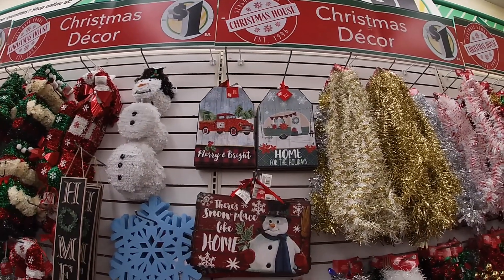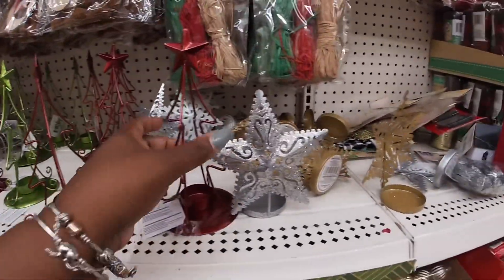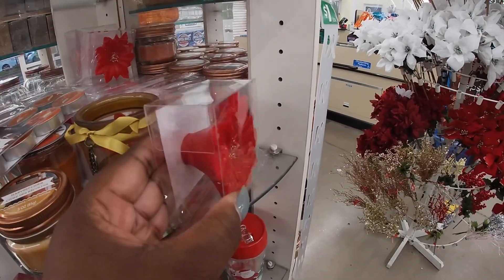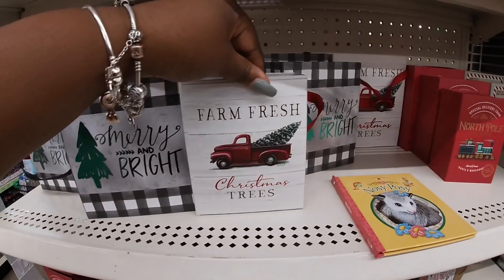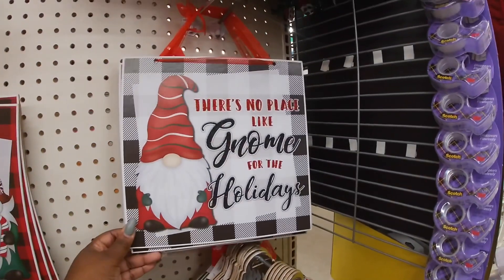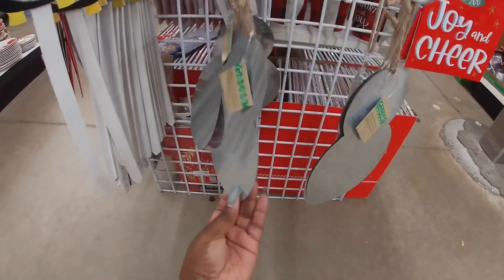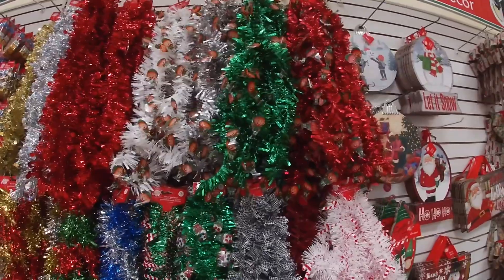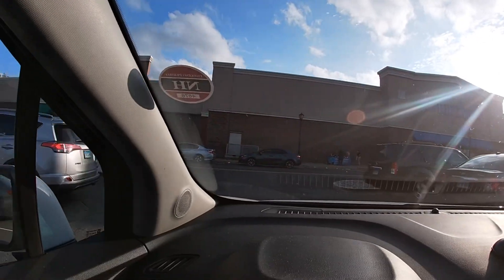More Dollar Tree Christmas Finds ‼️‼️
Dollar tree Christmas 2021
Come browse with me and let’s see what’s new this week at dollar tree in Christmas decor finds

New Dollar Tree Christmas Decor Jackpot 2021  🎄

Big Lots Christmas 2021 Sneak Peek